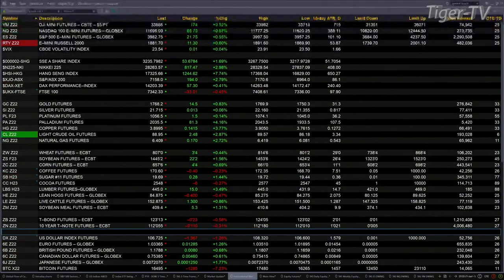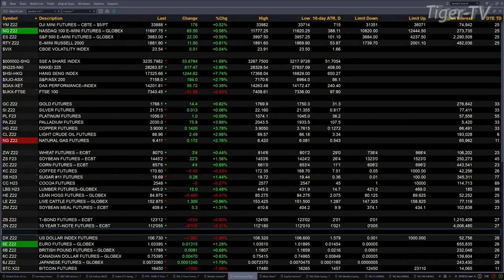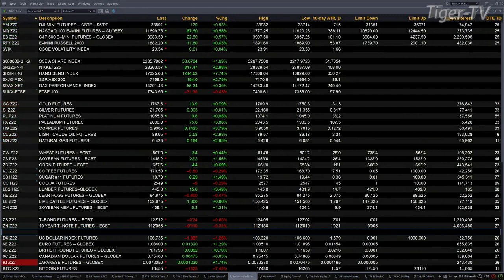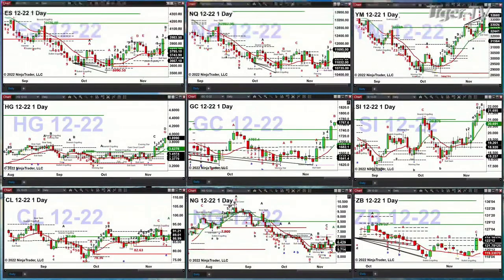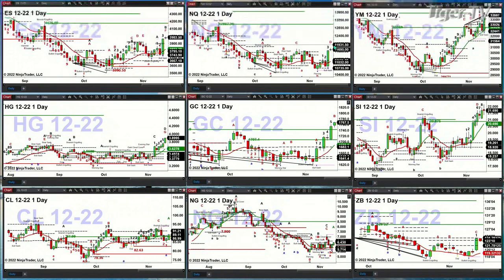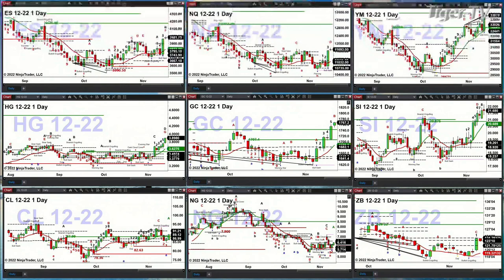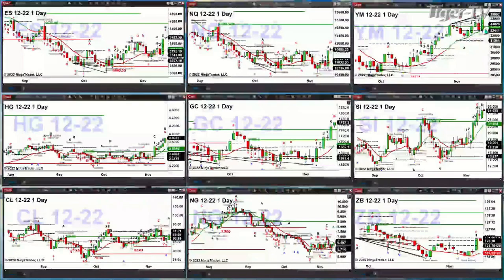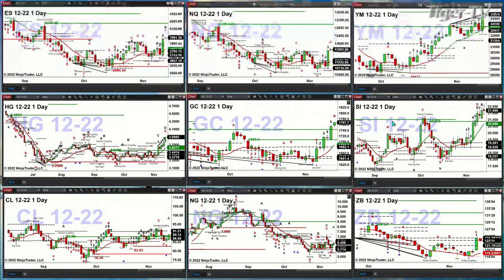November 11th 9AM ET Market Update on TFNN - 2022